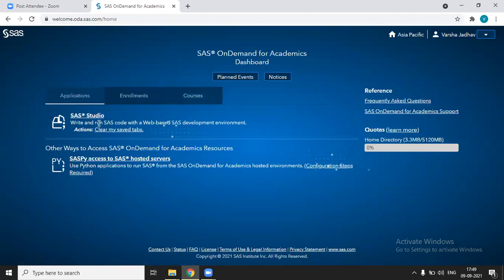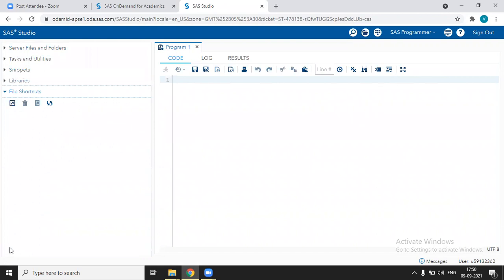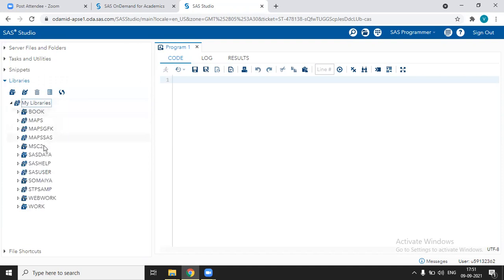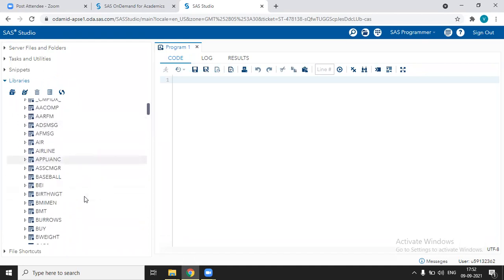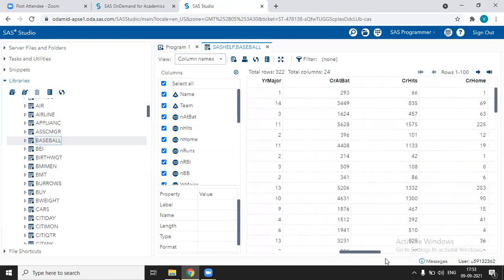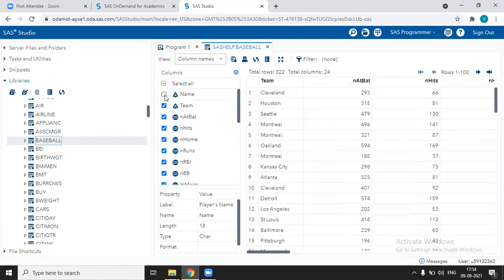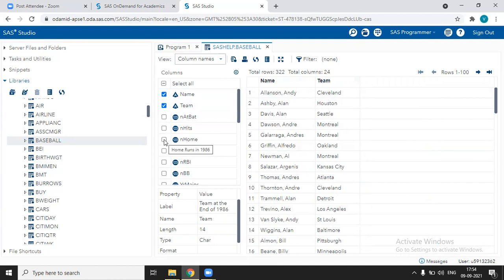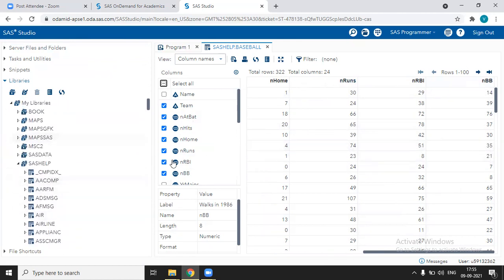2.1 SAS Interface and Built in Datasets | SAS Programming | From Beginner Level To Expert Level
SAS Interface and Built in Datasets | SAS Programming
In this video I have explained about SAS interface in detail and also talked about the build in datasets present in SAS Studio

"knowledge not shared is knowledge wasted"  this is my favorite quote and I love teaching.
Life is about becoming better version of yourself and I have started becoming better version of myself with a "TinySteps_ _ _".

Hope you all join me in this journey !